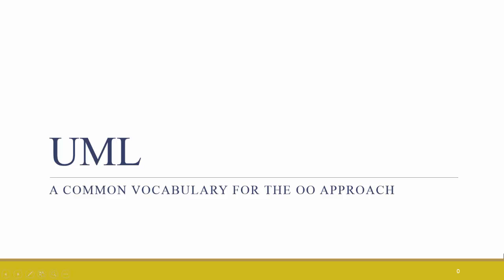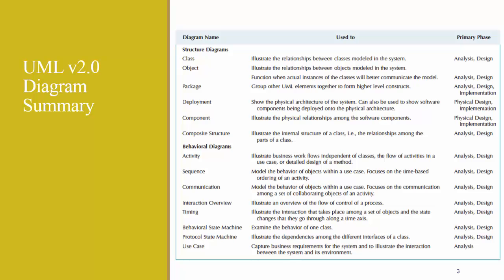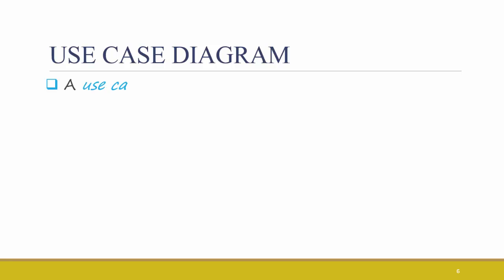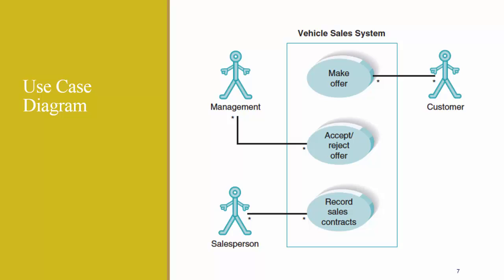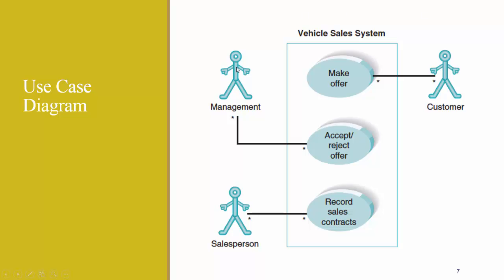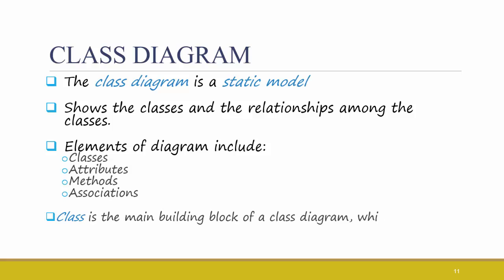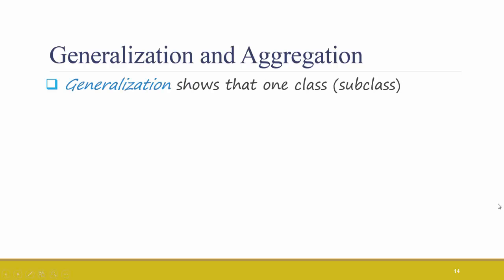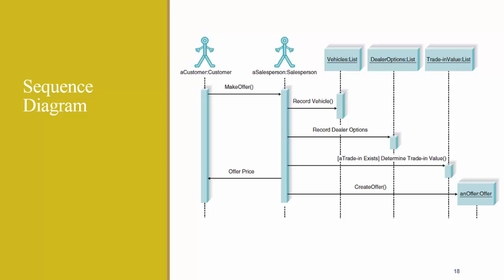Systems Analysis & Design - Ch14 - UML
This video gives a high level overview of UML and some UML diagrams. The video corresponds to Chapter 14 of "Systems Analysis & Design", 6th Ed. by Dennis, Wixom, & Roth.